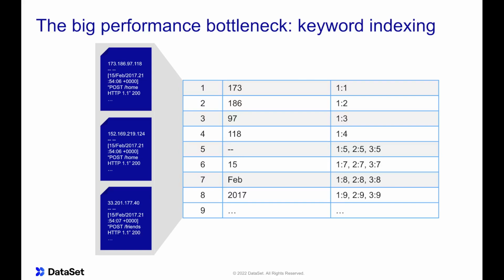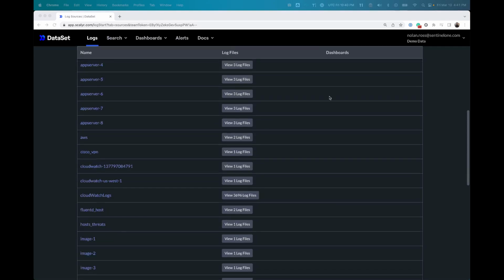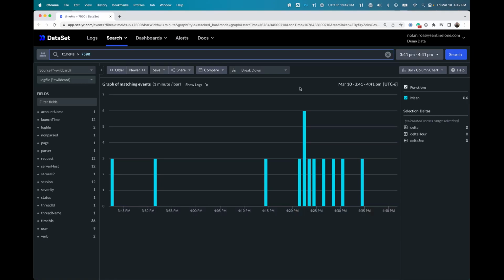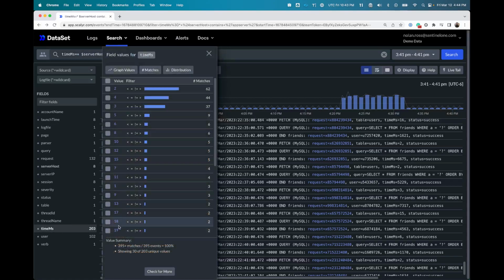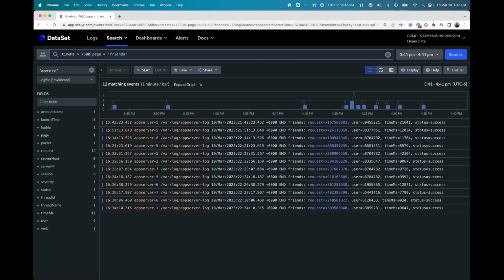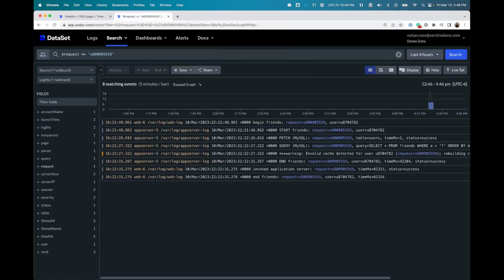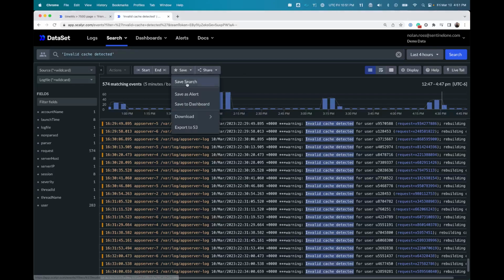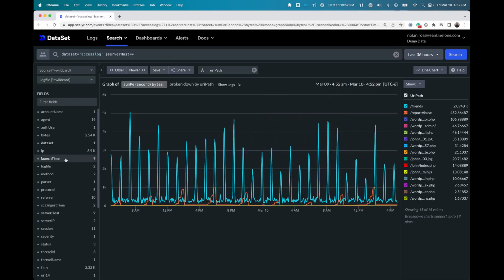Troubleshooting With DataSet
Customer Success Manager Nolan Ross provides an overview of Troubleshooting with DataSet

0:00 Welcome
0:22 What Separates us from our competitors
2:17 Overview Page in DataSet
2:46 Alerts
3:53 Dashboards
4:55 Graph Values
5:12 Histogram distribution
5:48 Search
7:15 Smart Links
8:29 Quick search bar
9:30 Breakdown Graph